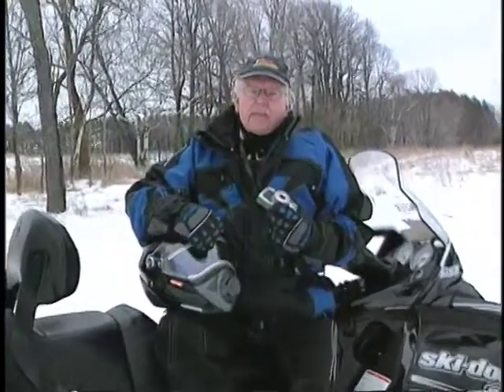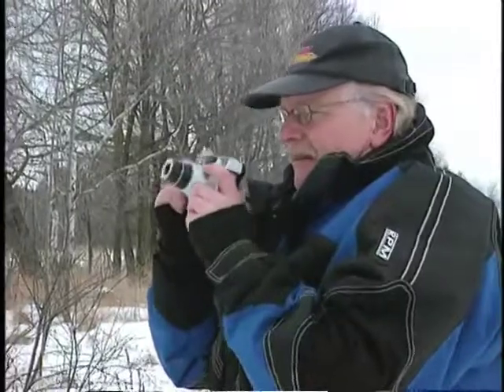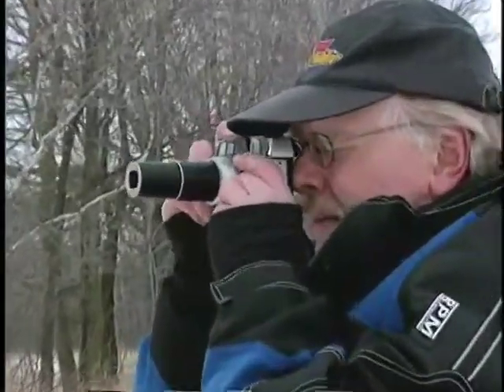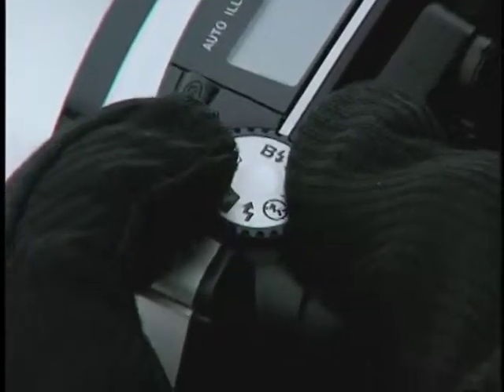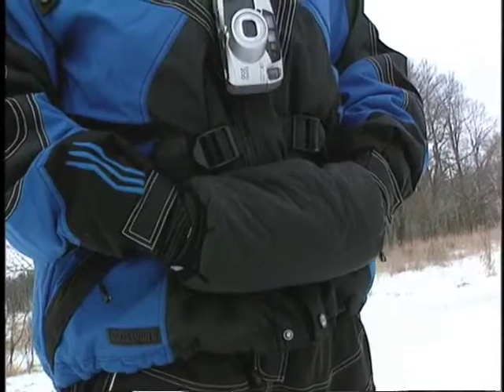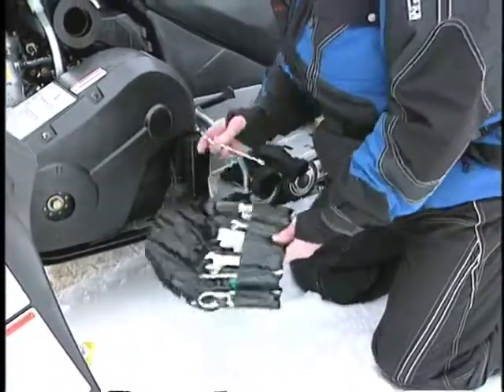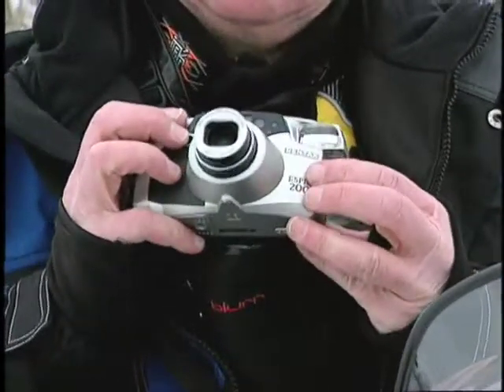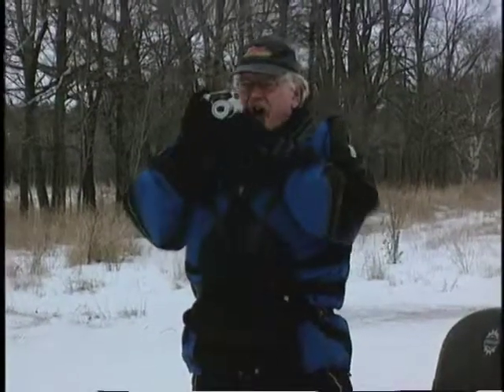Intrepid Snowmobiler: Taking Photos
Taking snowmobiling photos can be a challenge!